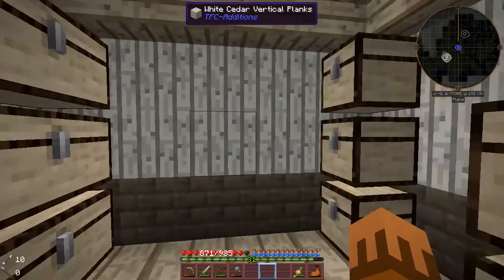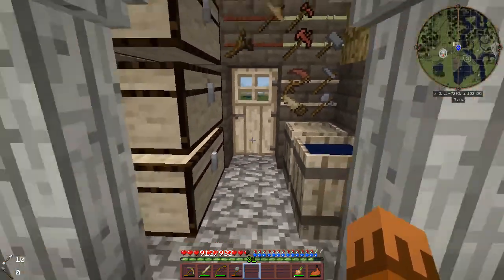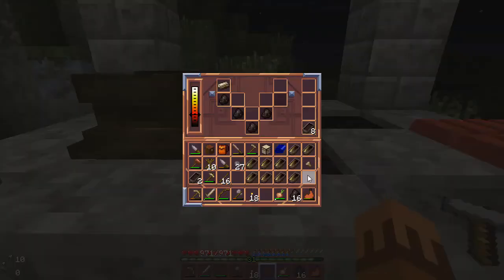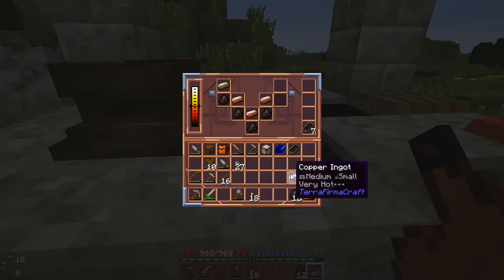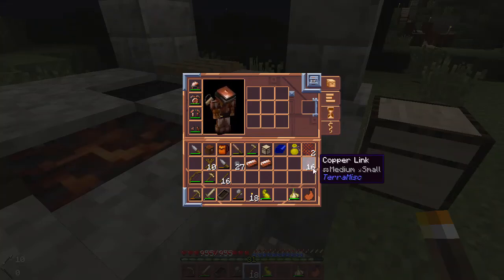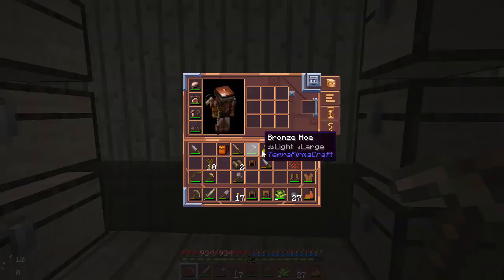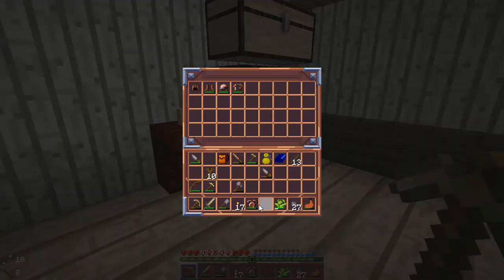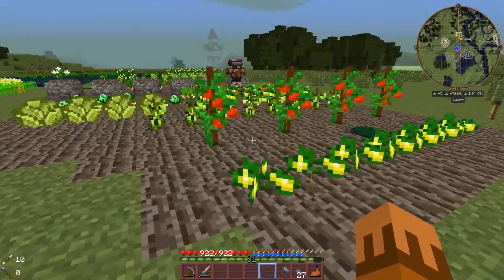TFC Season 2 E18 - Chain Mail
Today I get geared up for another mining/exporation run by making bronze tools and copper chain mail armor